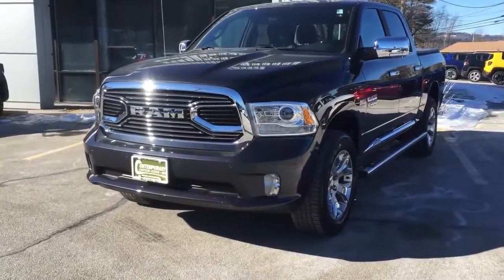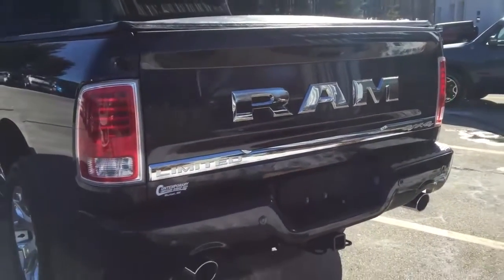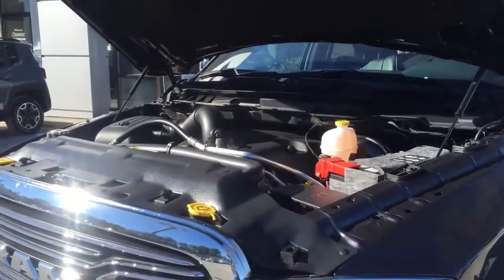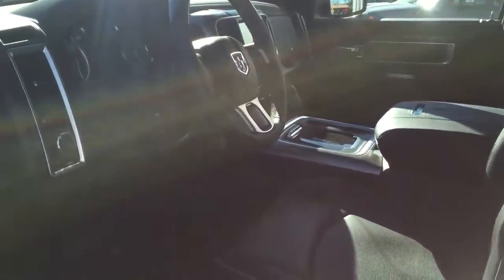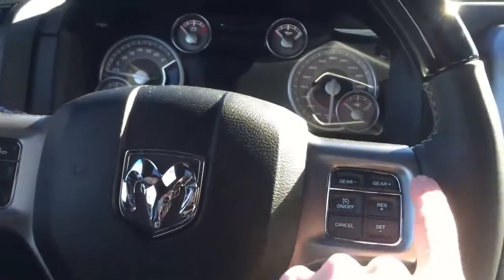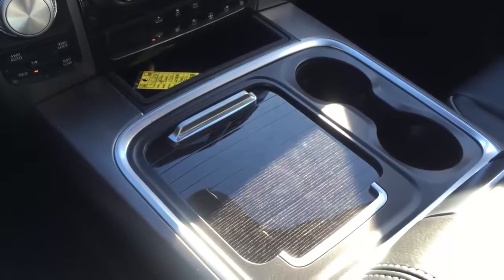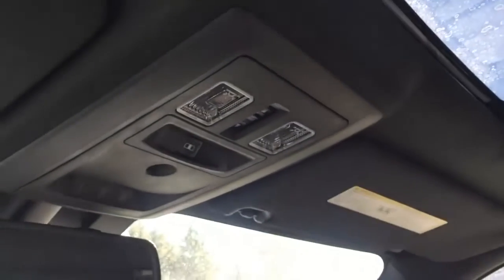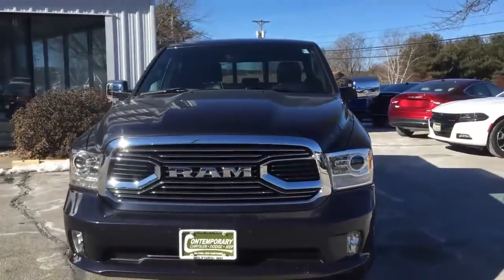2016 Ram 1500 Limited Review , In-Depth Look, What you NEED to Know!!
Take a quick look at the Ram 1500 Limited.. This thing is sweet and is jam packed with performance and comfort features..